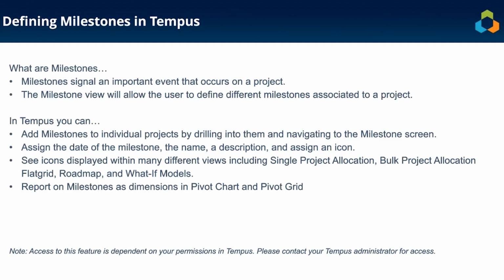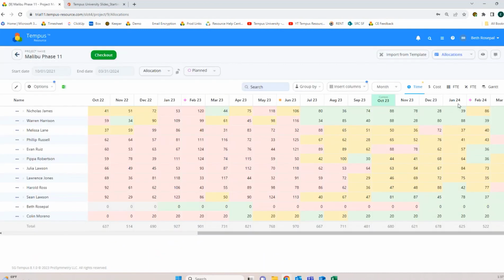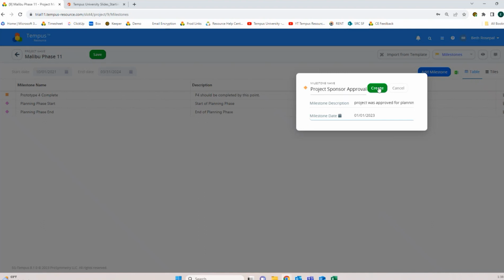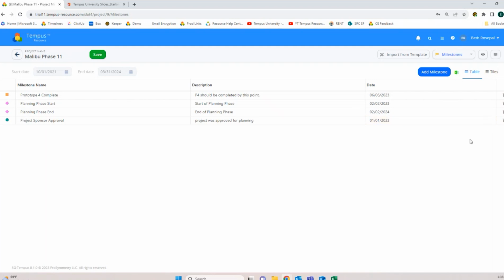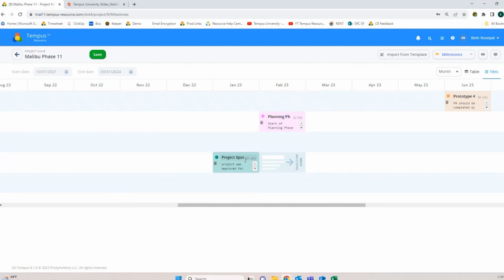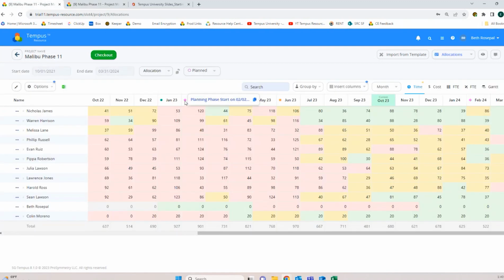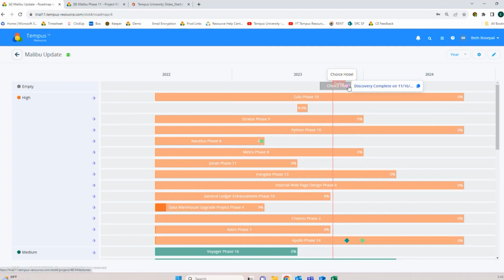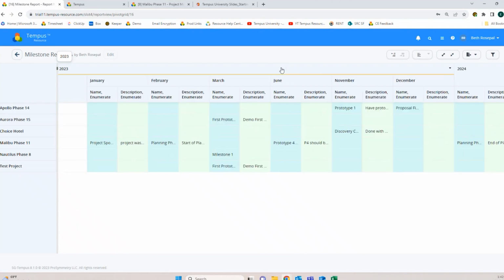Defining Milestones in Tempus Resource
Beth Rosepal, Implementation Specialist at ProSymmetry, explains how to create and manage project milestones in Tempus Resource. Project Milestones are a visual time-specific indicator of a significant event within a project.